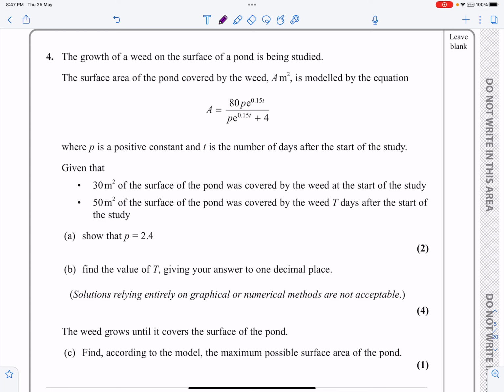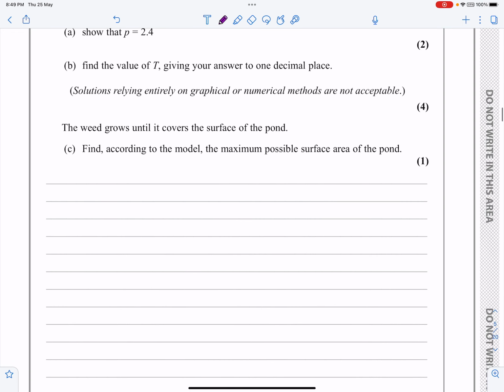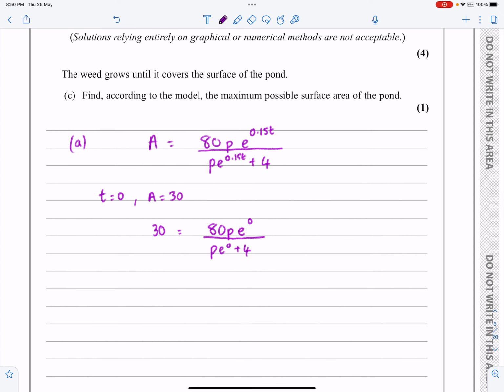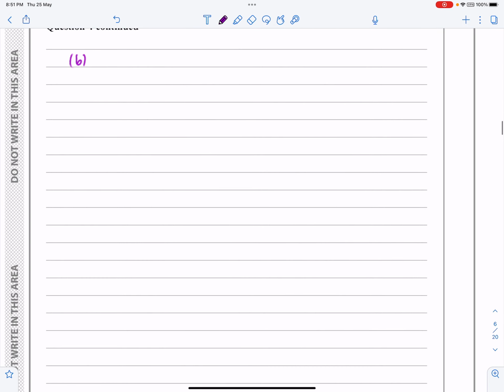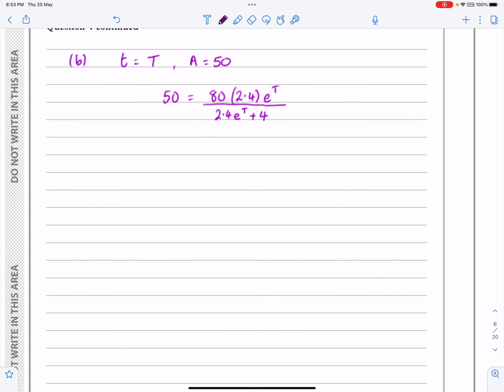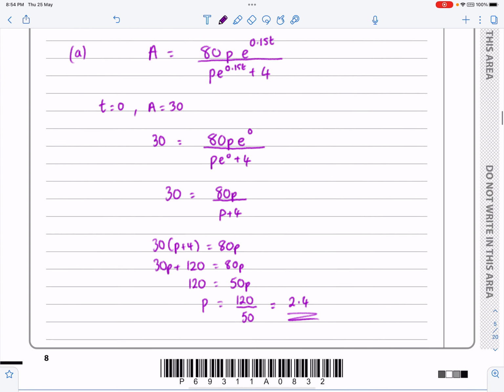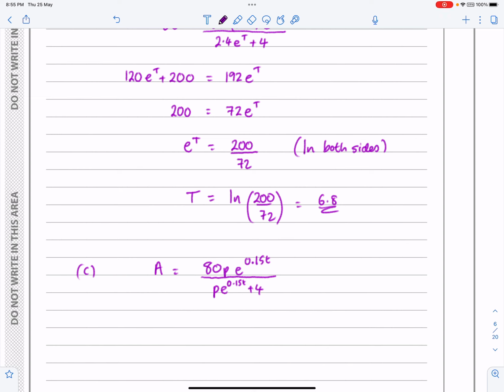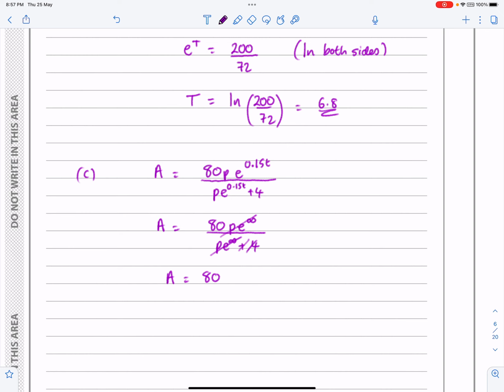IAL Edexcel Jan 2022 P3, Q4, Exponentials and Logarithms, Exponential Modelling, N Peters, WMA13/01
IAL Edexcel Jan 2022 P3, Q4, Exponentials and Logarithms, Exponential Modelling, Nick Peters,  WMA13/01